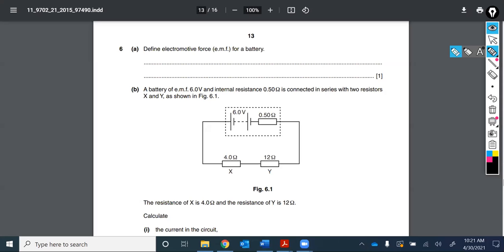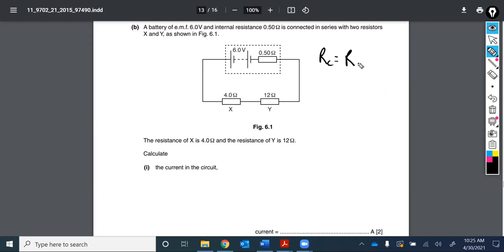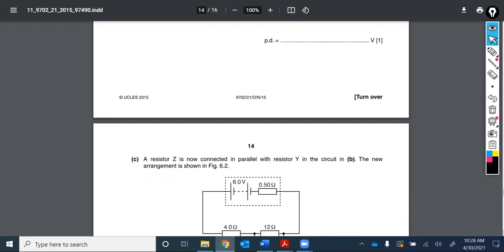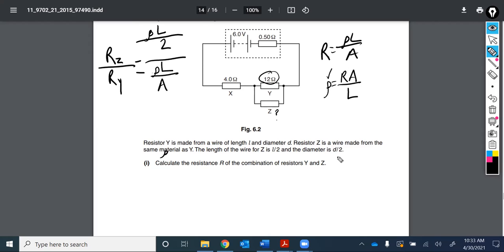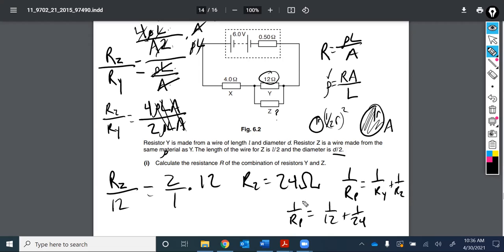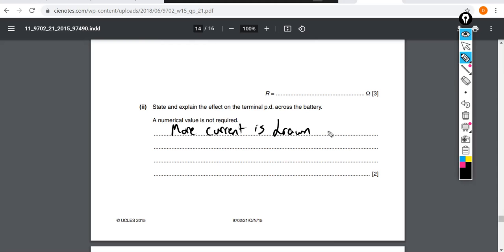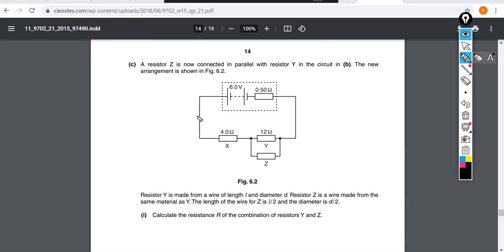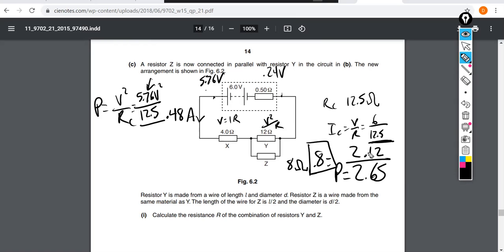e.m.f. and internal resistance worked example paper 2